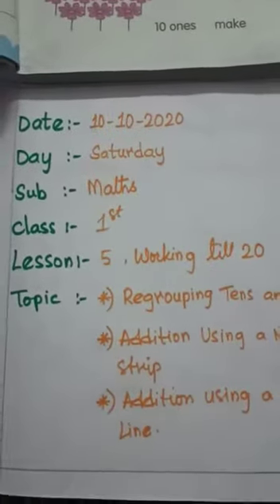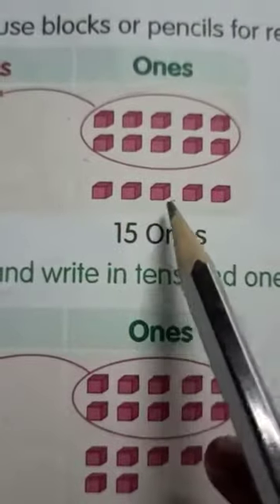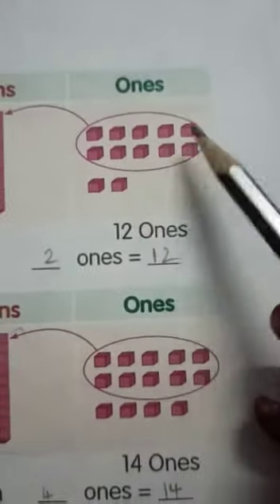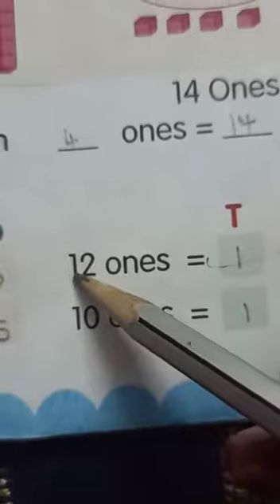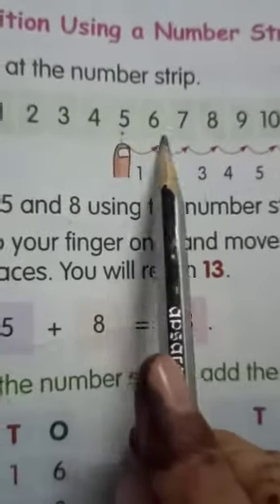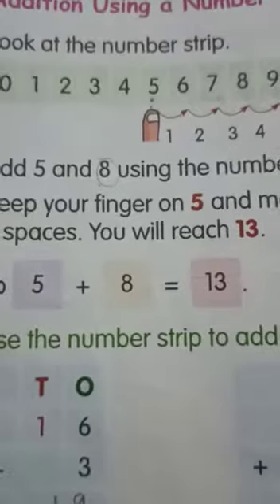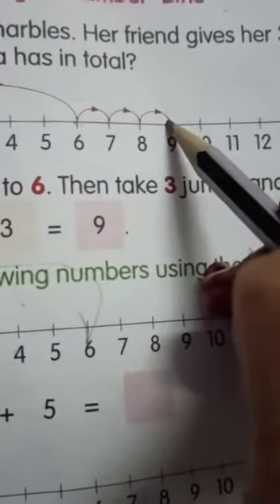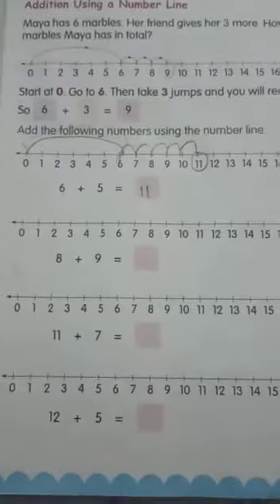Class 1 Mathematics video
5th chapter continuation oct10